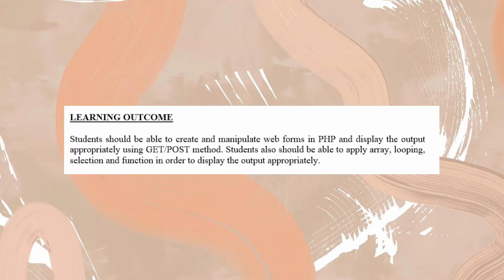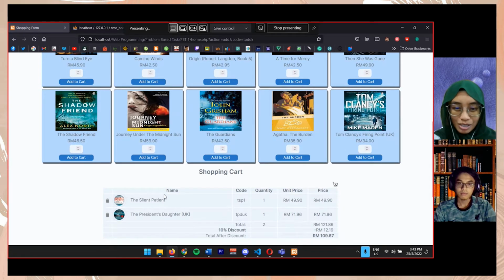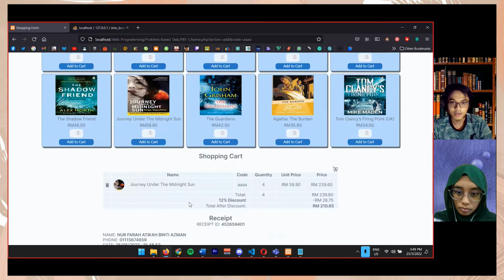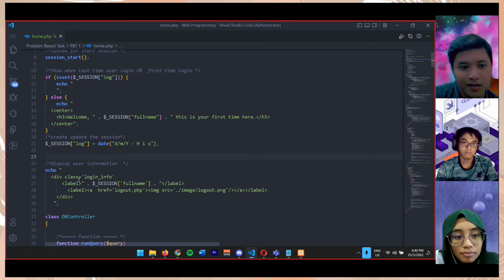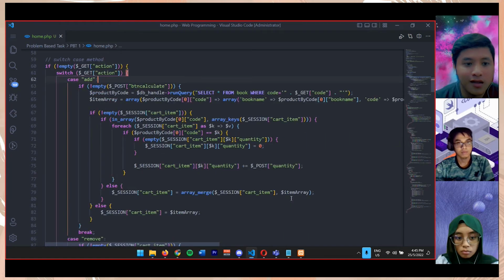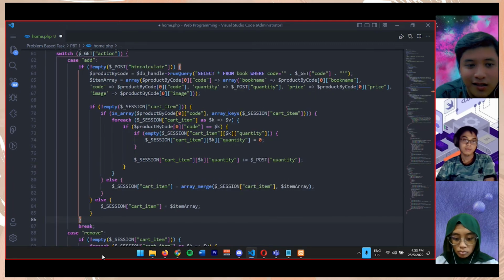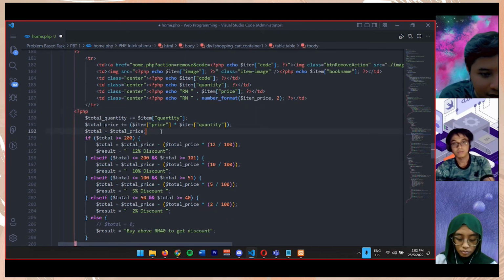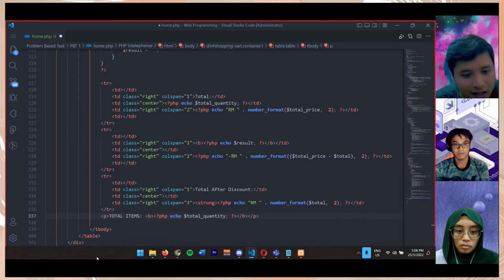WEB PROGRAMMING PBT1 PRESENTATION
Name and Matric Number
1. NUR FARAH ATIKAH BINTI AZMAN (13DDT19F2006)
2. WAN MUHAMMAD AHNAF BIN WAN AZLAN (13DDT19F2012)
3. DANIAL ZULHAKIM BIN NORAZMAN (13DDT19F2040)